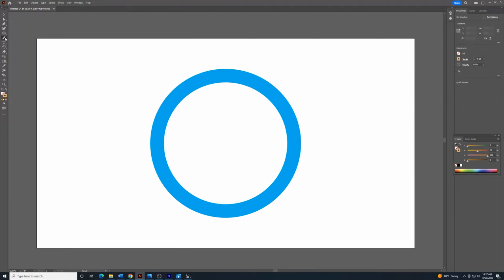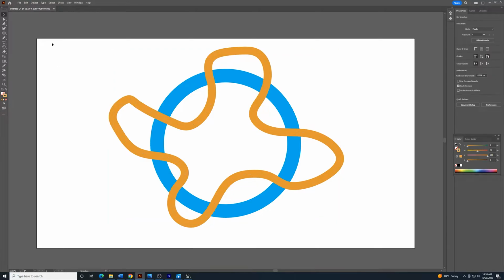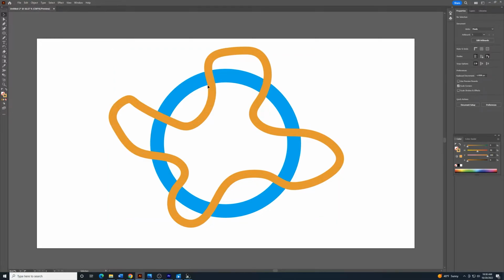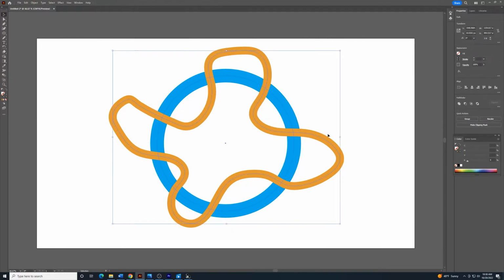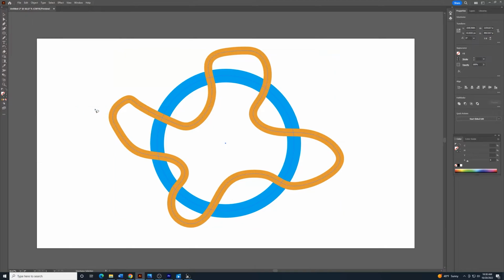Adobe Illustrator NEW Intertwine Tool!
How to weave, intertwine, and overlap non-destructively with Adobe Illustrator in seconds! THANK YOU, ADOBE ILLUSTRATOR!!!